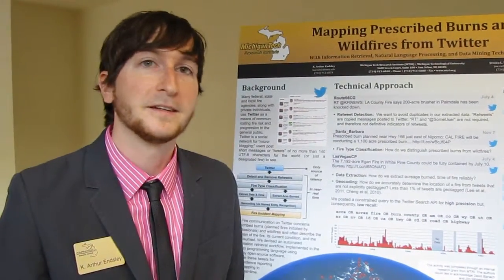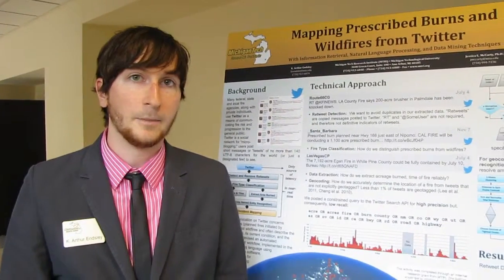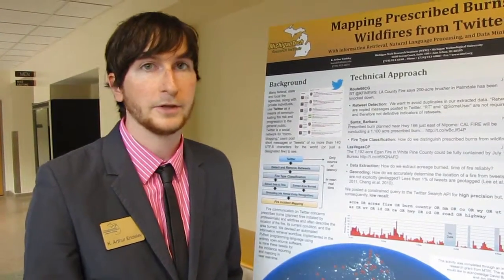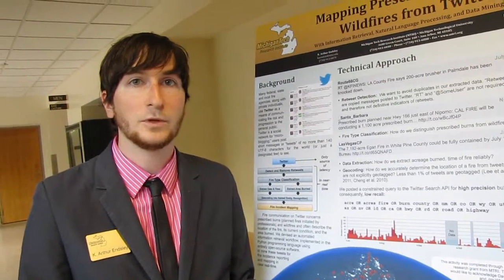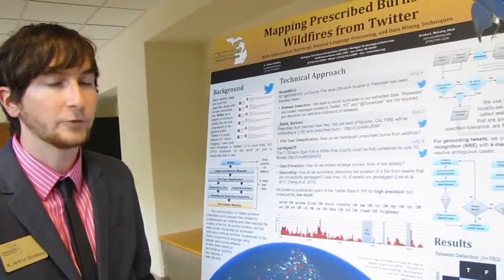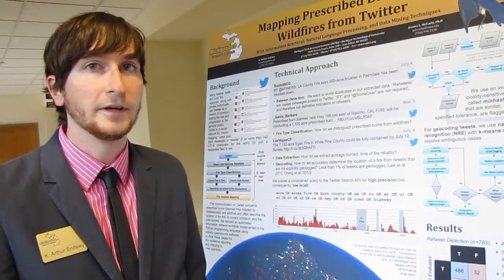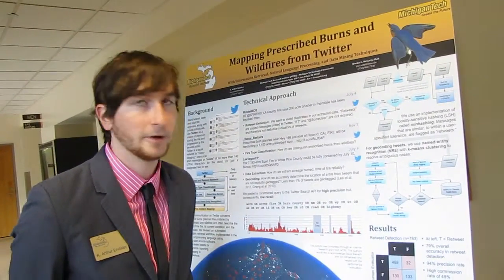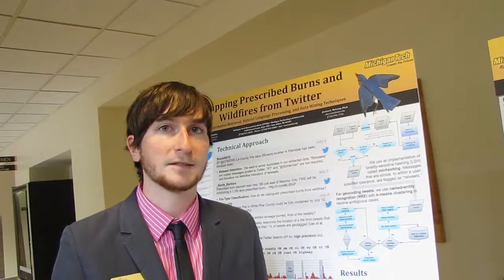Mapping Prescribed Burns and Wildfires from Twitter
Michigan Tech Research Institute of Ann Arbor September 2013 Recent Projects Poster Presentations